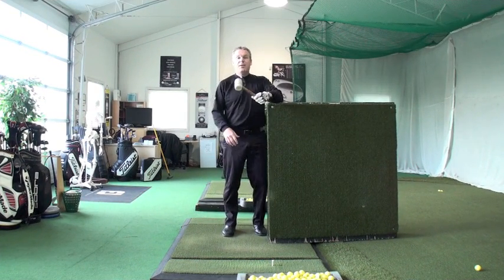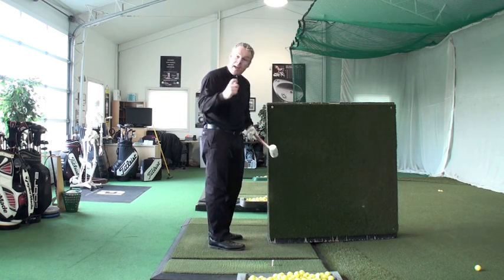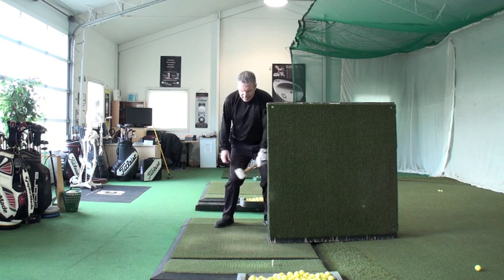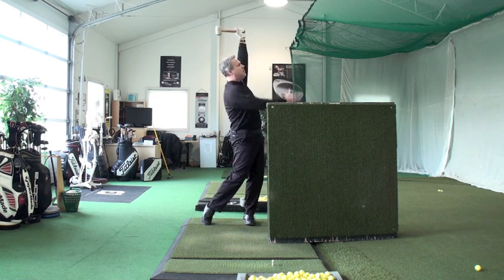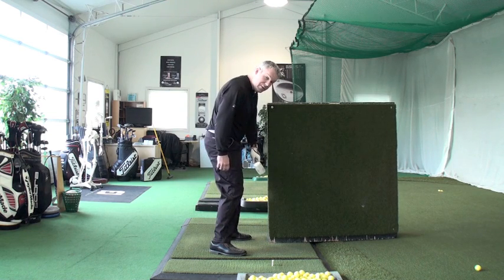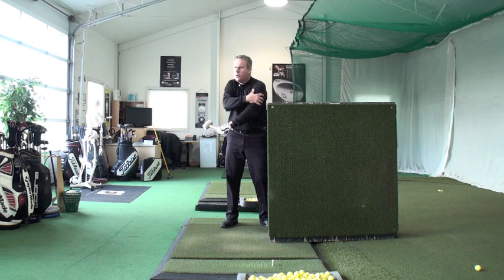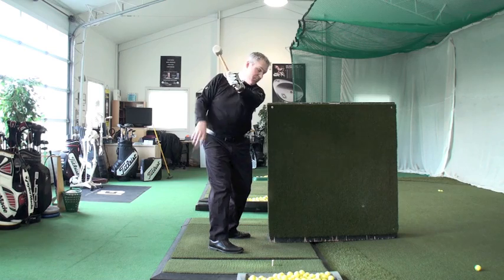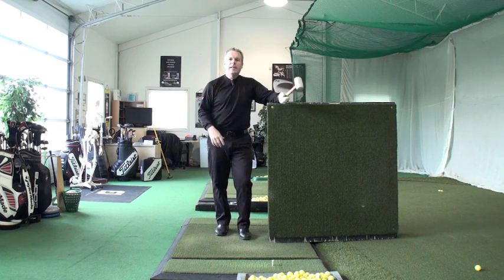BACK HAND HAMMER SHAWN CLEMENT WISDOM IN GOLF